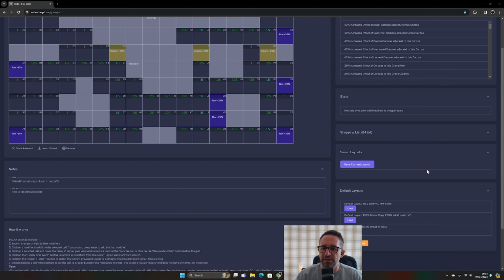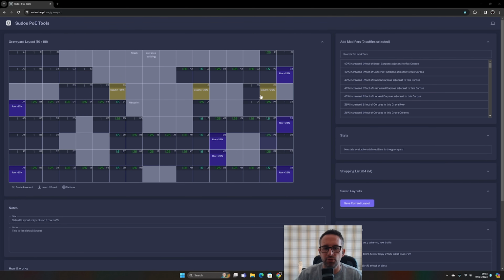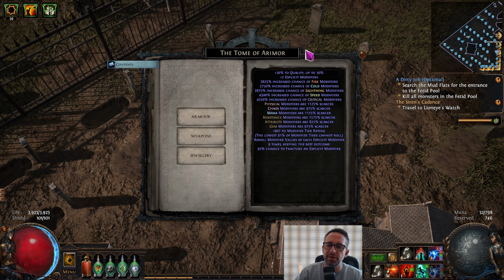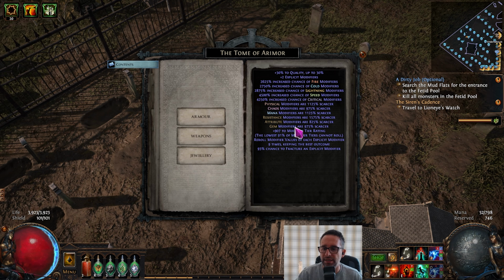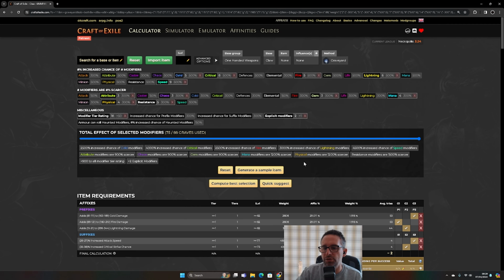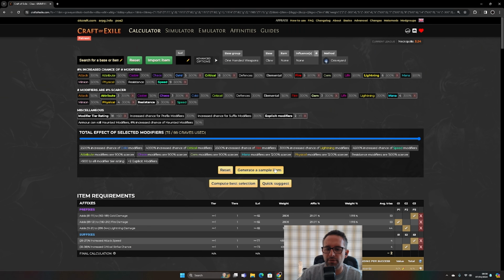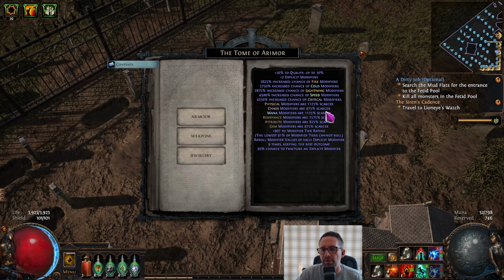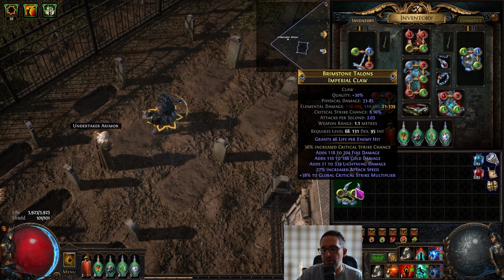Graveyard Crafting End Game Lightning Strike Claw POE 3.24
This is a video going through the process of crafting a 6 x T1 End Game elemental Crit Claw. If you need more details on how graveyard crafting works I strongly recommend checking out Crouching Tunas Video linked in the description. If you want to know where to put specific mods in your graveyard check out the linked website

This craft had around 60% to succeed and did not cost a huge amount. The time spent buying corpses if you do not have any is pretty hefty, so you need to factor that in

You can add things like mirror and extra item mods, but these are expensive and I decided not to do this since this was my first time properly using the league mechanic